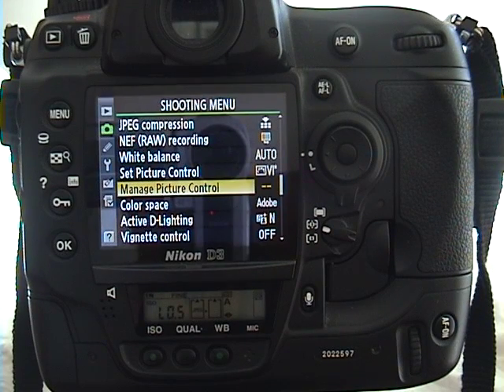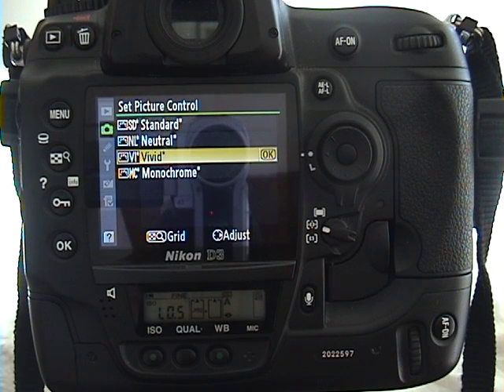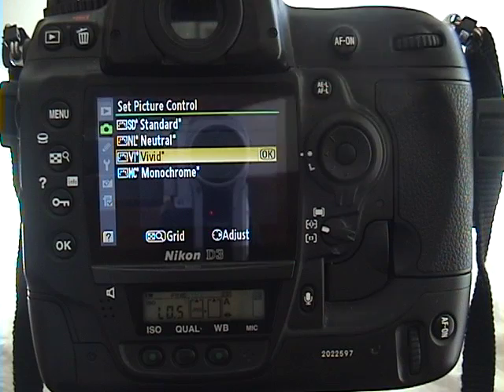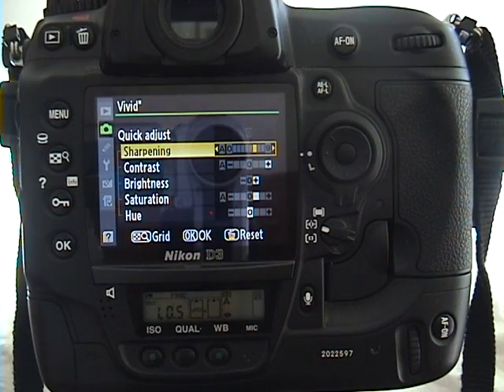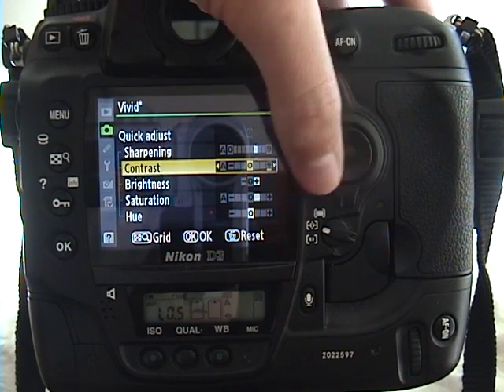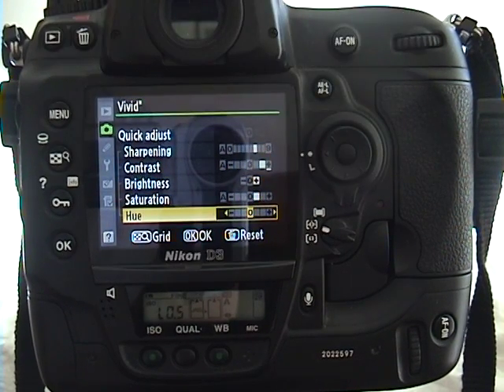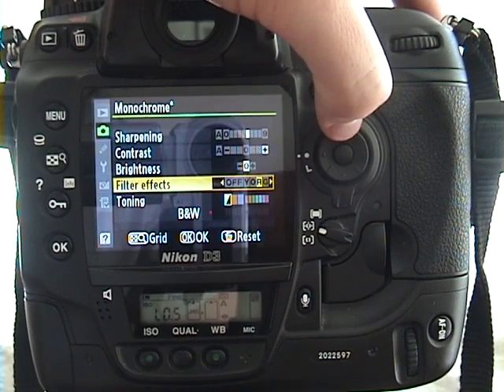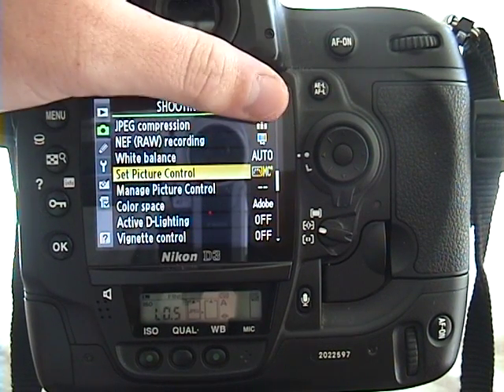Nikon Camera Tutorials: picture control settings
This is a detailed review of how the picture control setting work and how to use them.